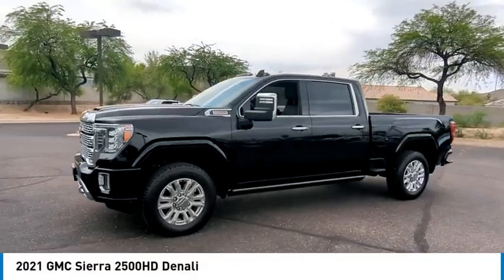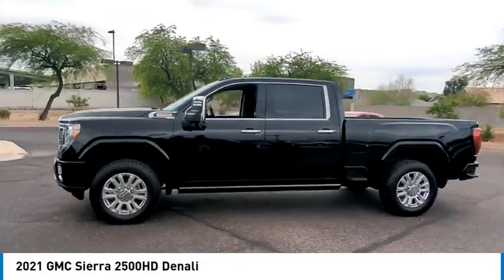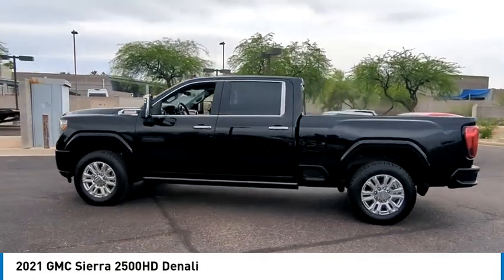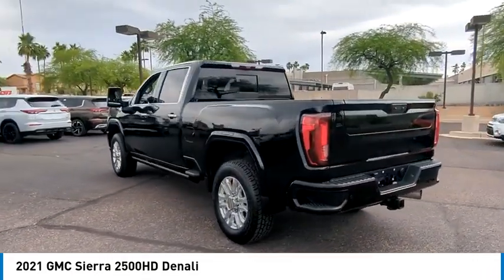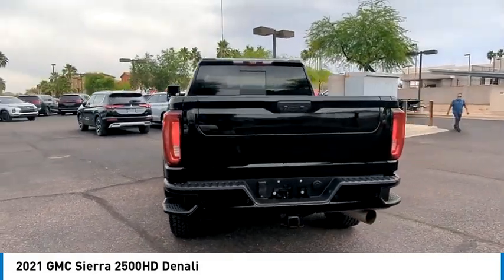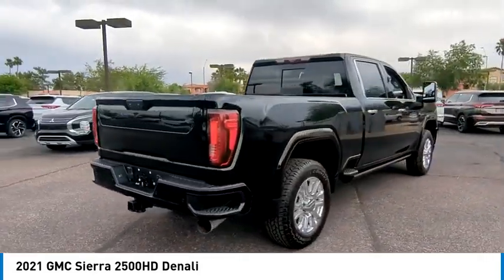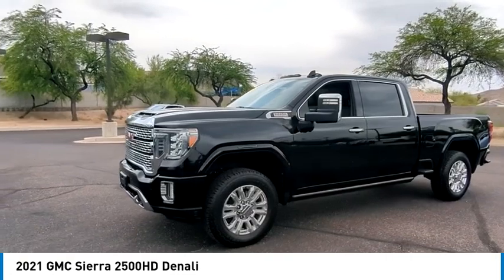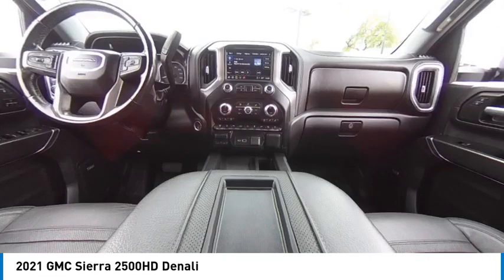2021 GMC Sierra_2500HD Denali Scottsdale, Peoria, Glendale, Tempe AZ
Pre-Owned 2021 GMC Sierra_2500HD Denali available at Bell Road Mitsubishi located in 1901 E Bell Rd, Phoenix, AZ, 85022.
Stock#: 45492 - VIN#: 1GT49REY6MF189430